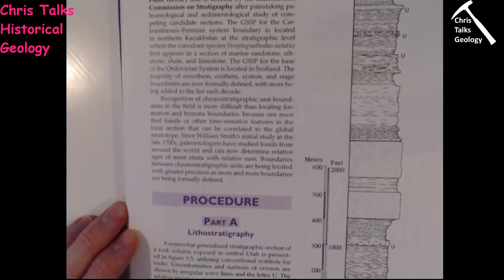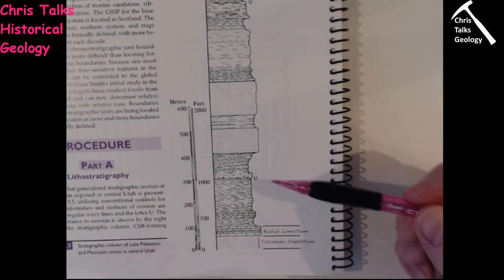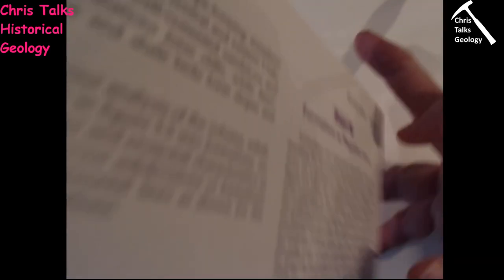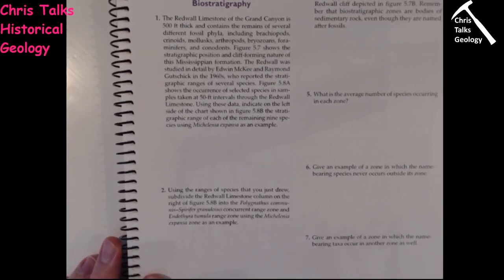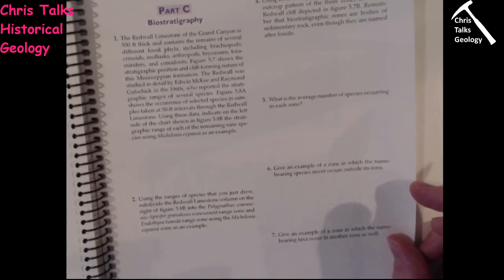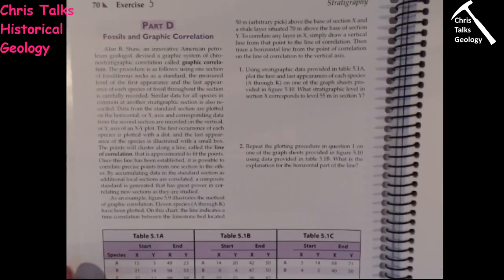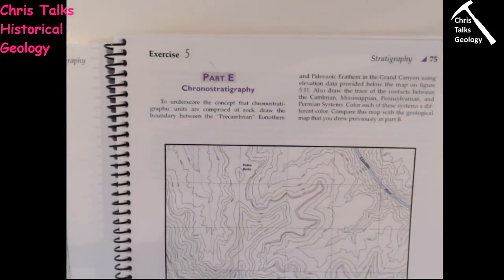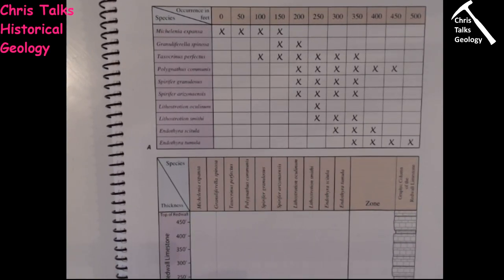Lab Assignment - Exercise 5